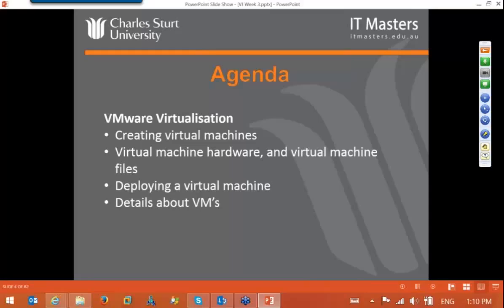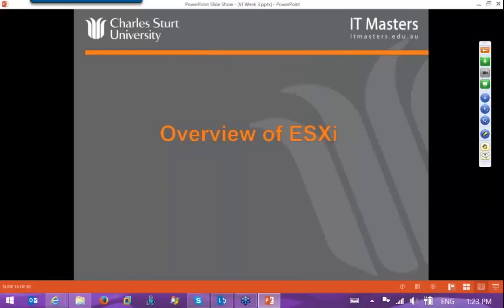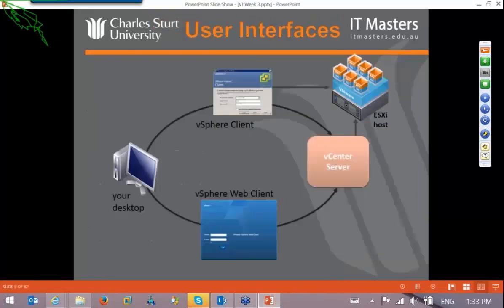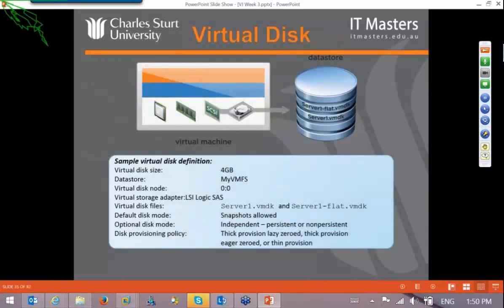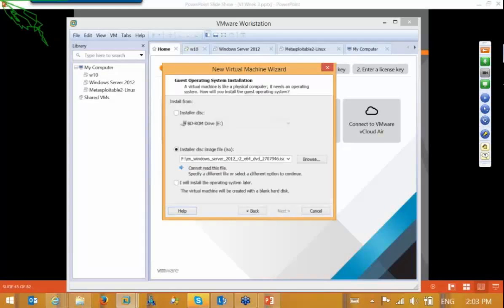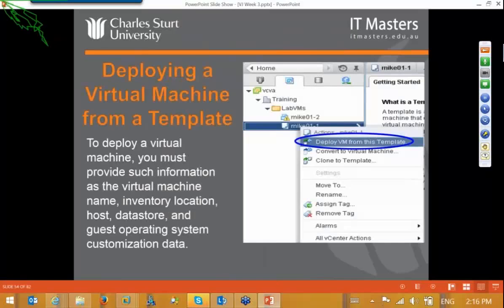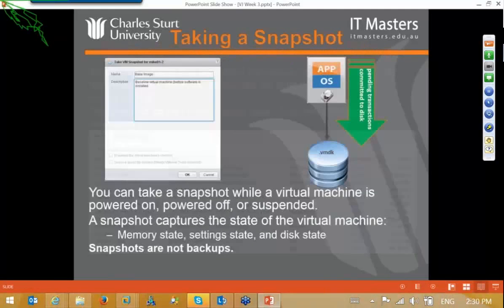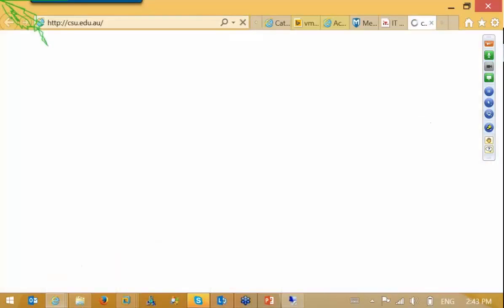Introduction to Virtualization - Week 3/4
Lecture 3:
- Creating virtual machines
- Virtual machine hardware, and virtual machine files
- Deploying a virtual machine
- Introduction to the virtualized data center
- Components of the virtualized data center